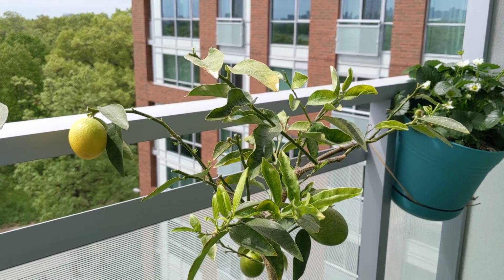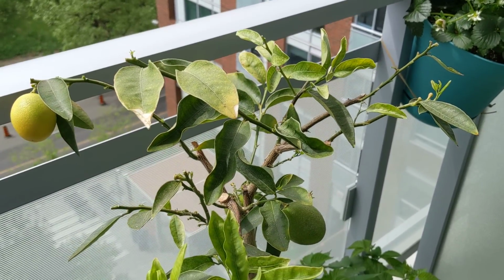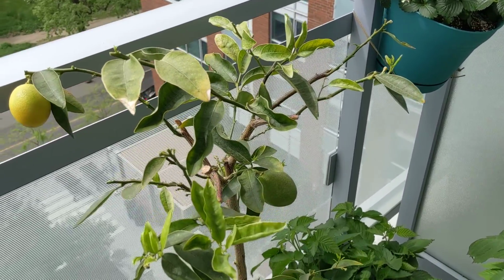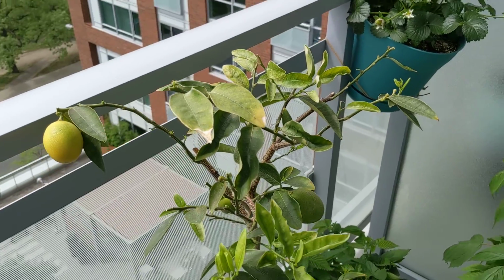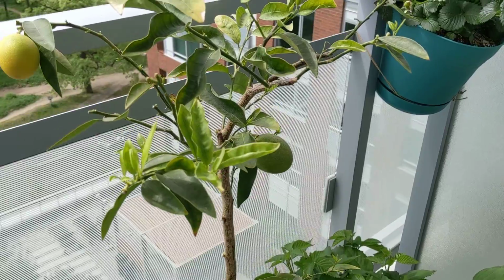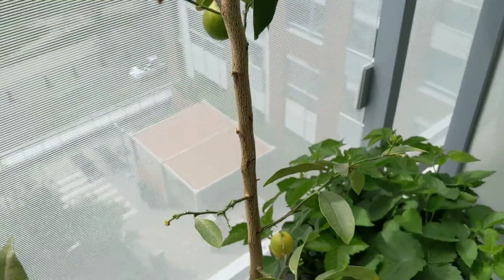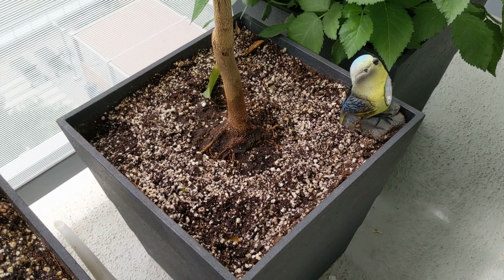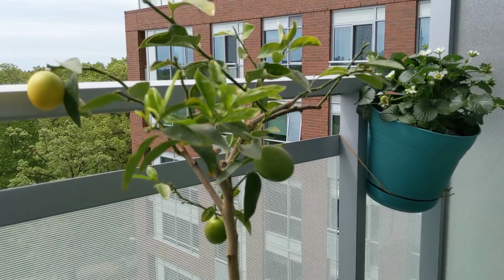Growing a Limequat Tree in a Pot (Part 1) Canada Growing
These amazing trees grow quite well in pots and are one of my favourite citrus to grow here in Canada.

The Limequat is fully edible with a sweet skin and a sour and tarte inside. It is really delicious in summer and makes the perfect snack.

In about a month this tree will be full of blooms so be sure to check out that video as well.